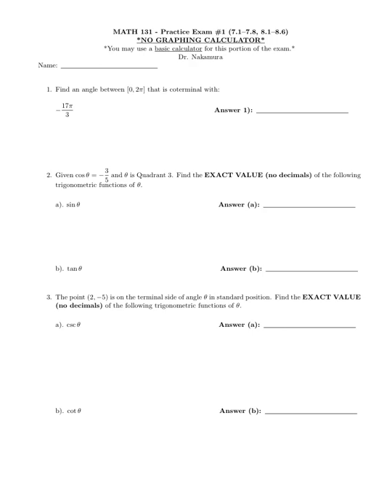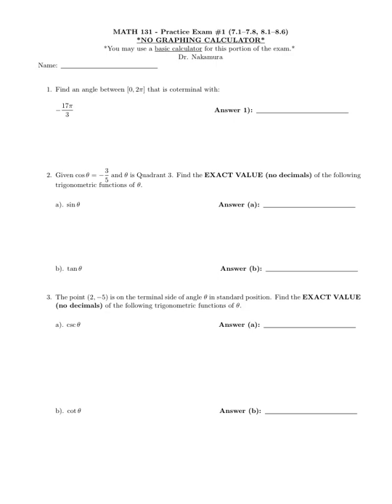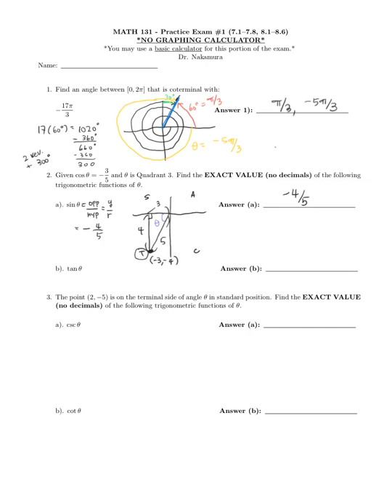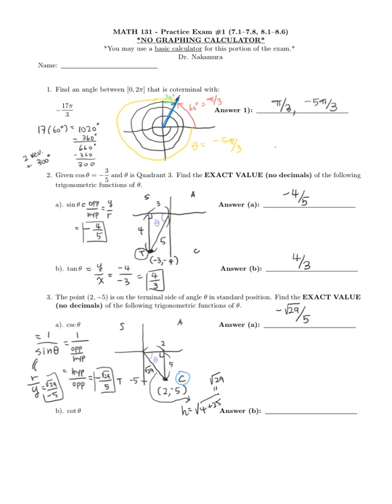Math 131 Practice Exam #1 No Calculator 7 1~7 8, 8 1~8 6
Going over Practice Exam #1 (sections 7.1~7.8, 8.1~8.6) in Sullivan textbook.

Please note that the program I used to video this kept skipping around...So, you will hear some overlapping voices throughout the video. Sorry!!